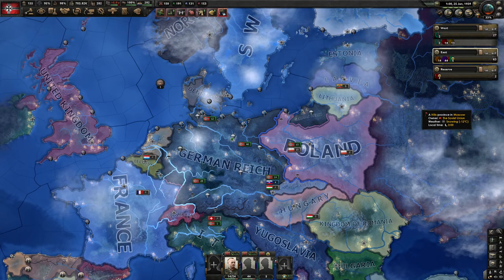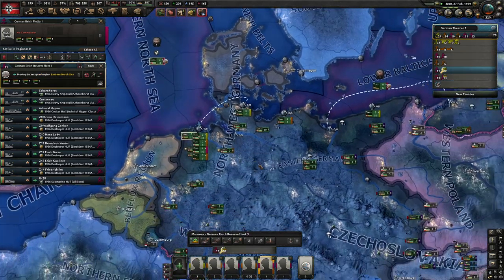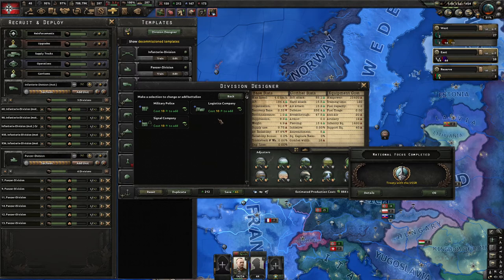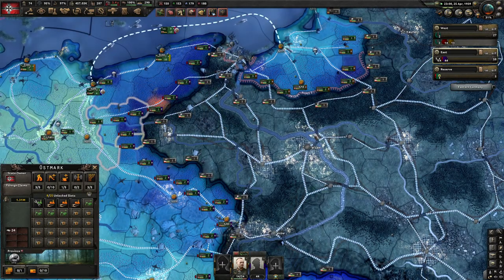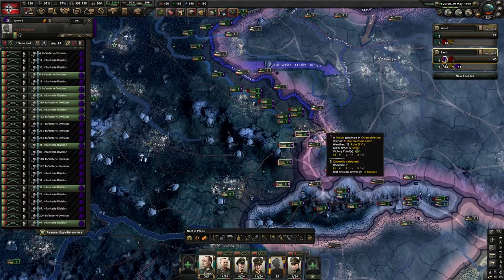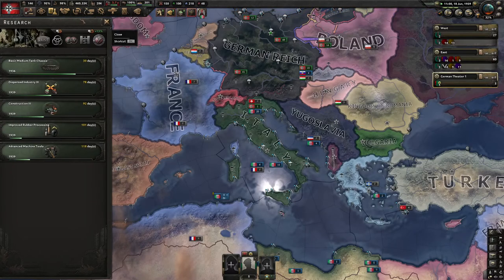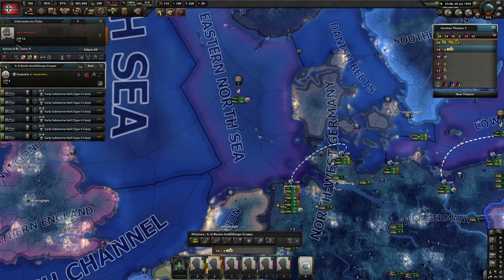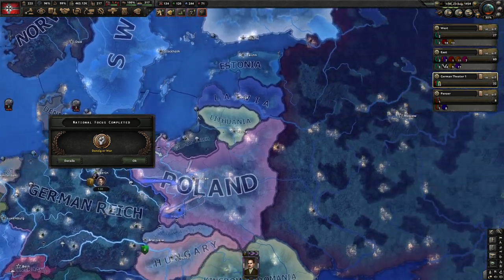How to play Hearts of Iron: Danzig or War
In this guide we complete the final preparations for the invasion of Poland and ask nicely for Danzig.